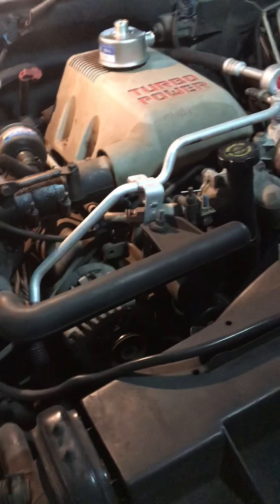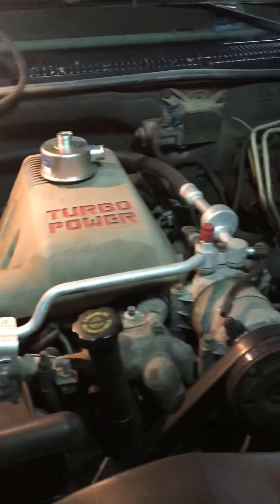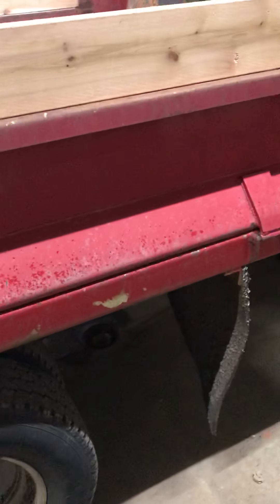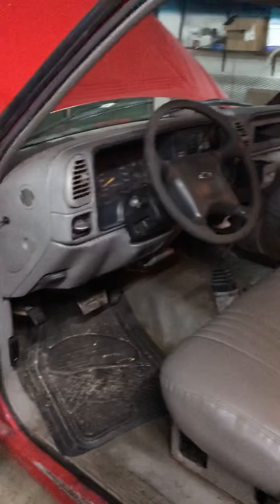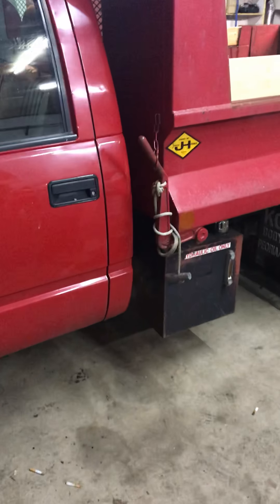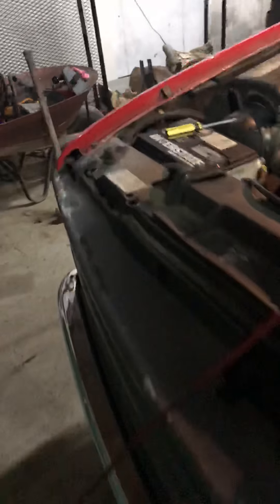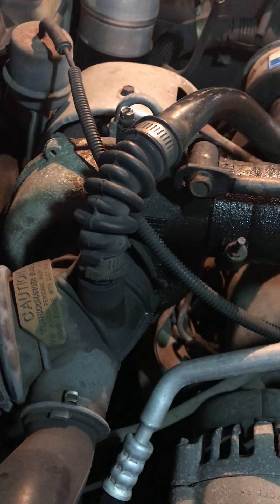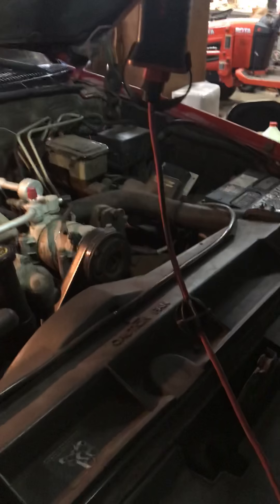Dirty hands and the truth! Why did the Kopplin Family buy a dump truck?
Just showing and talking about our newly owned dump truck.